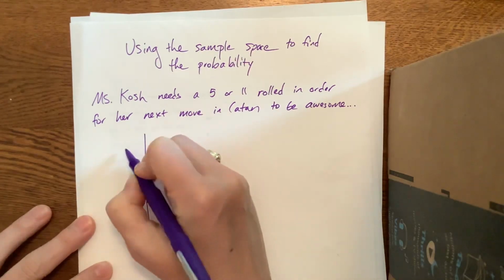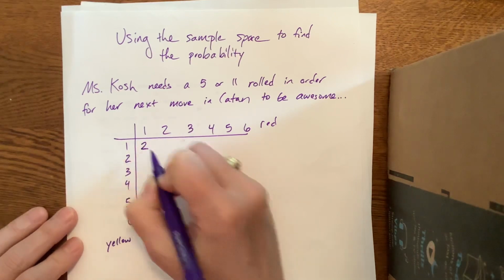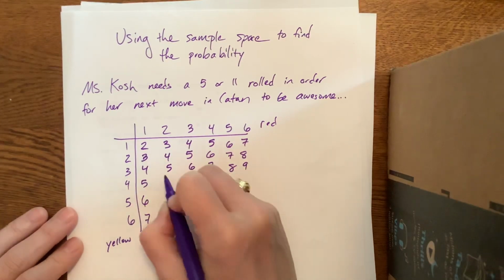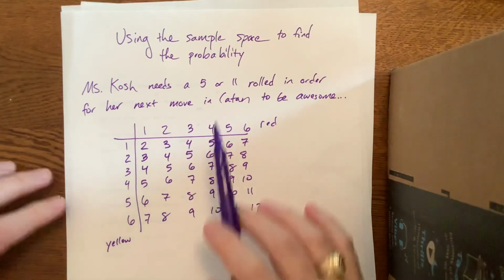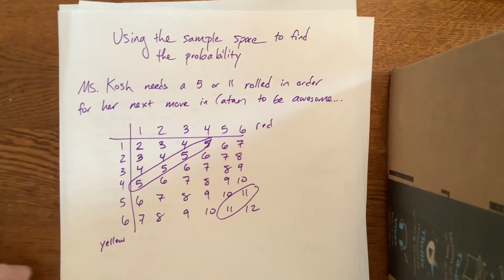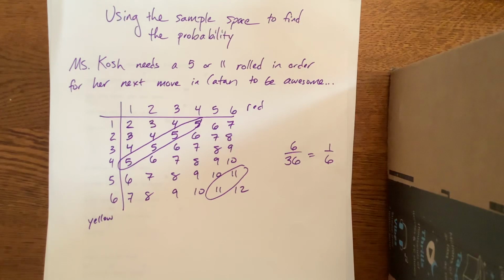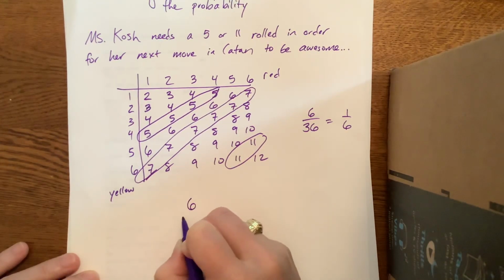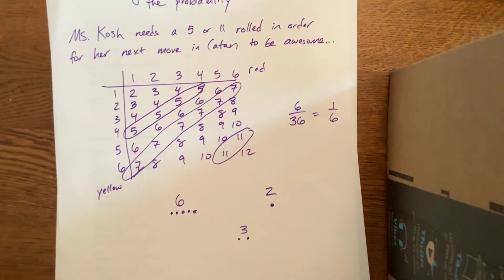Using the sample space to find the probability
Ms. Kosh uses an example from the game Catan to introduce theoretical probability for IB Math.